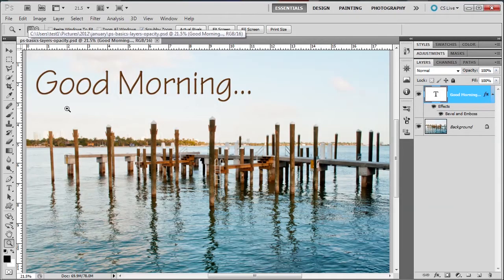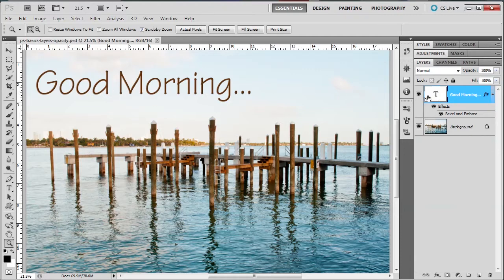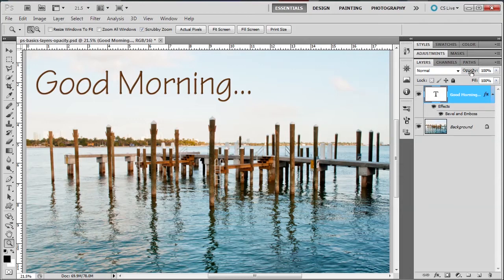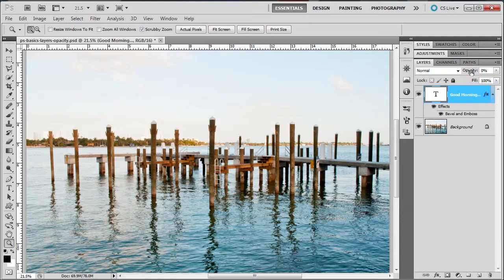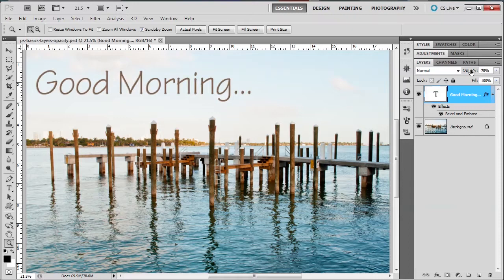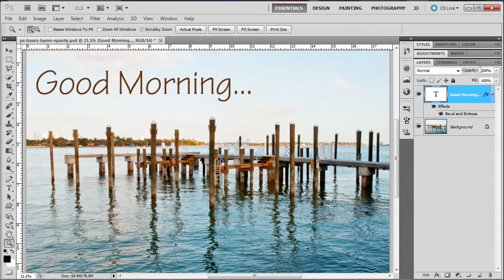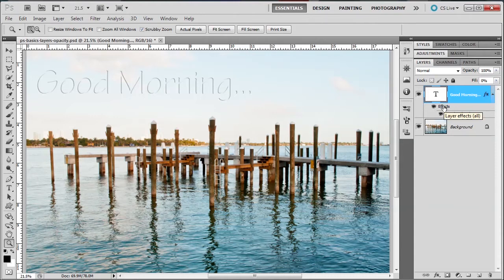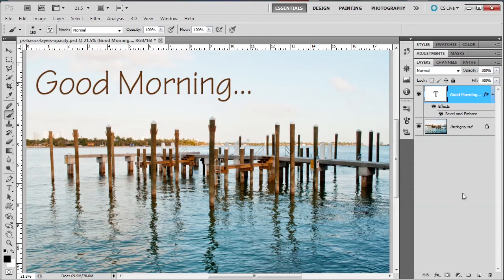Opacity, fill, and layers in Photoshop CS5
Learning how to use opacity and fill with layers in photoshop cs5. Chapter 05 section 10.